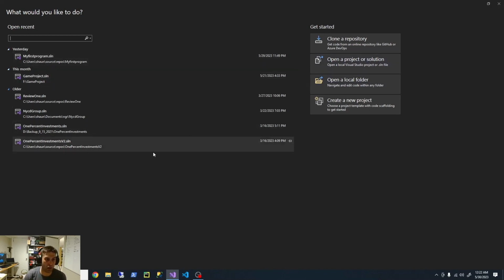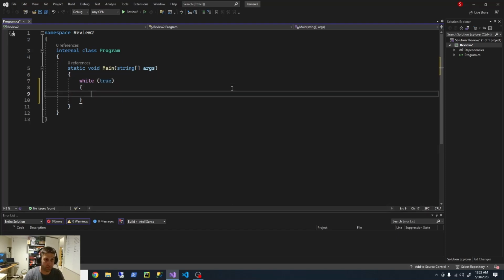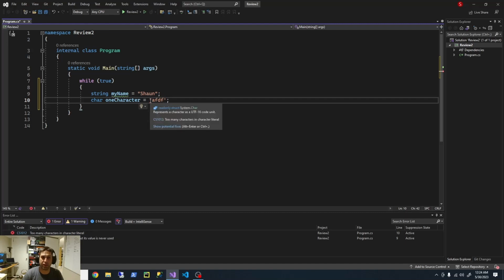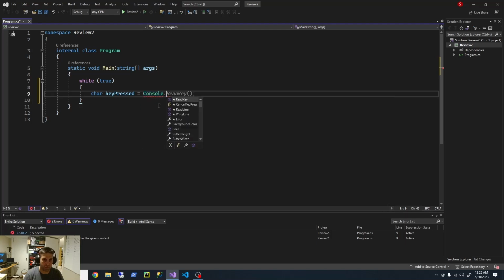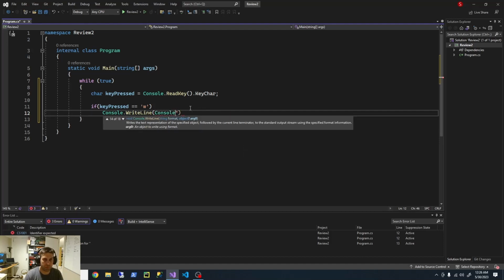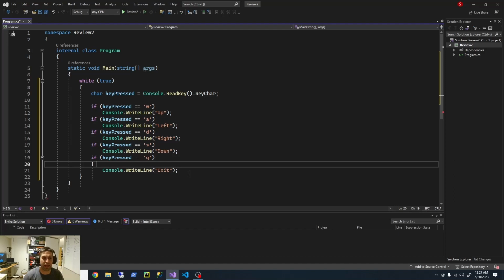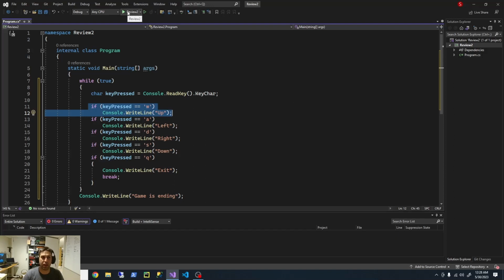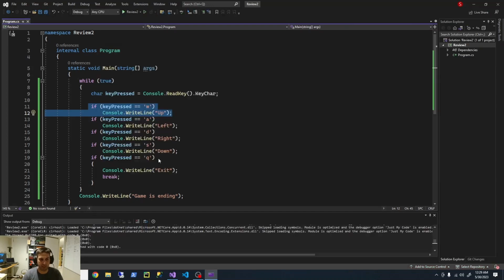C# Tutorial for Kids! Review: 2